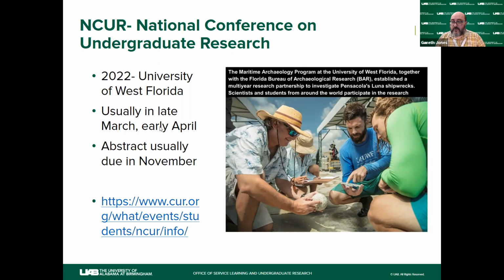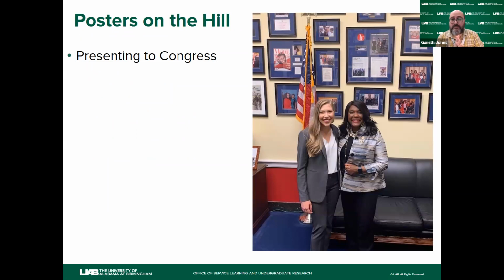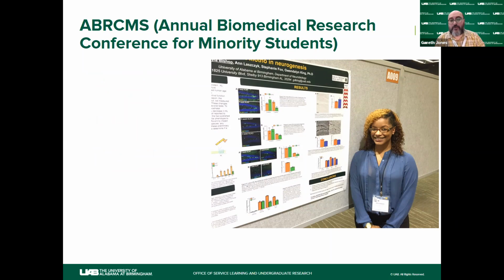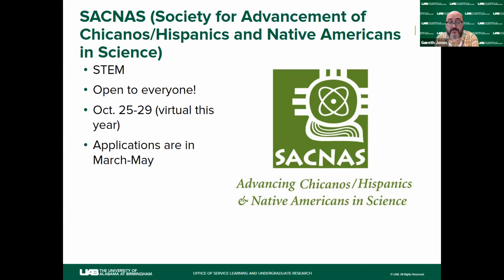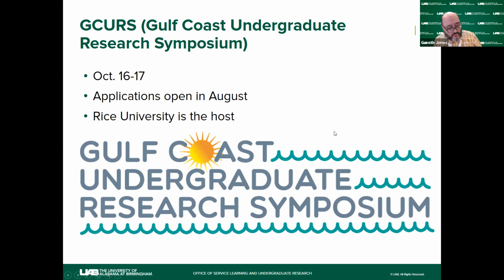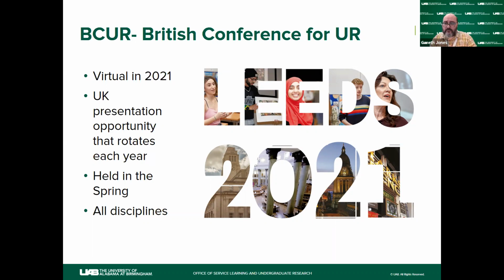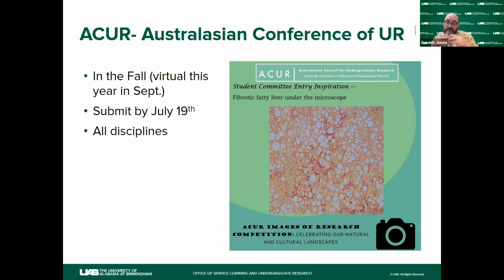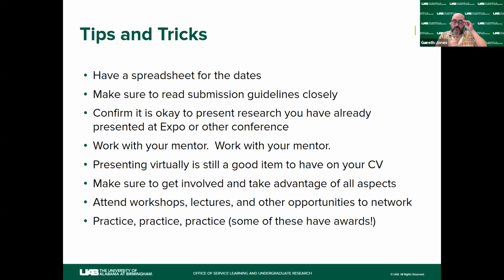Undergrad Summer Research Workshop-Presenting at Conferences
After conducting research, it is important to communicate your research and connect with other researchers. One way to do this is to join local, national, and international conferences. Join us this week as we hear from Gareth Jones, co-director of the Office of Undergraduate Research, and tips and tricks he gives to joining, presenting, and getting the most out of conferences.

For more information about the Office of Service Learning and Undergraduate Research, go

For more information about the UAB Undergraduate Research Expo, go